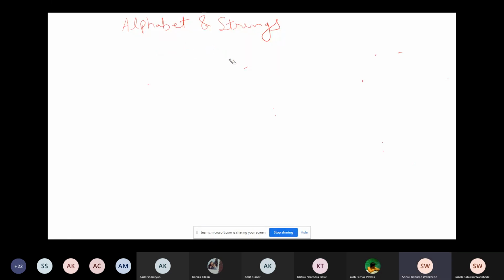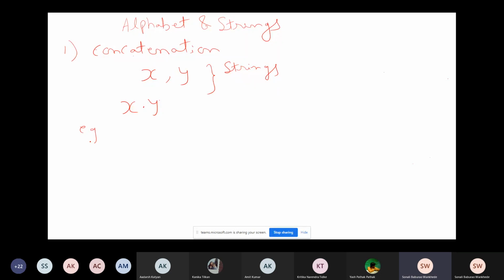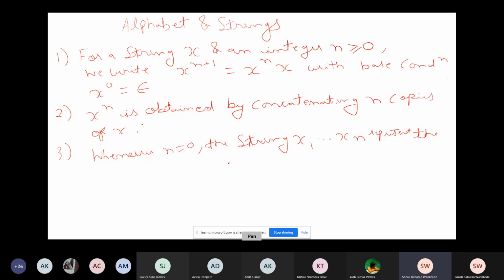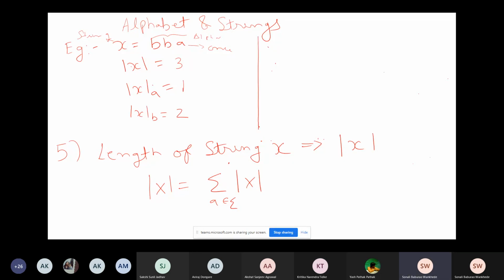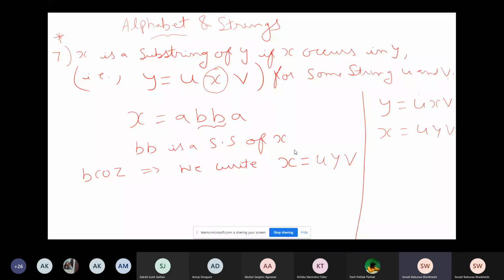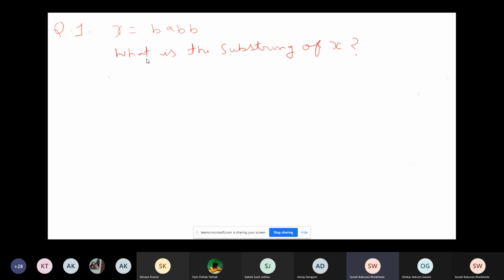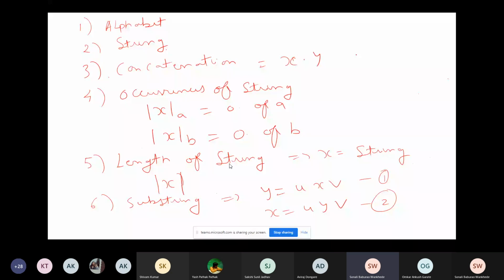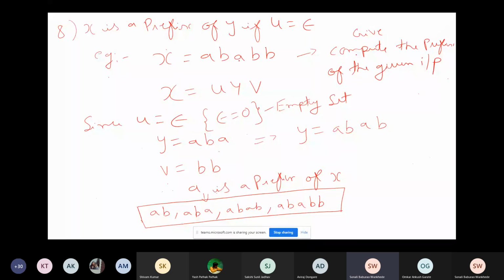CSBS SEM3 FLAT Lecture (24 09 2021)